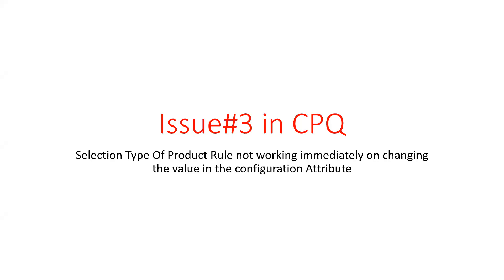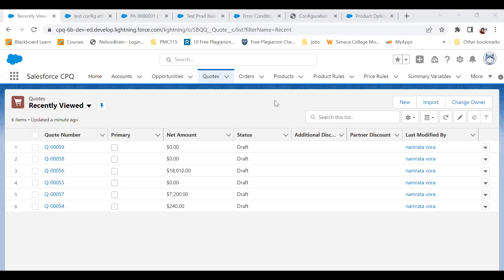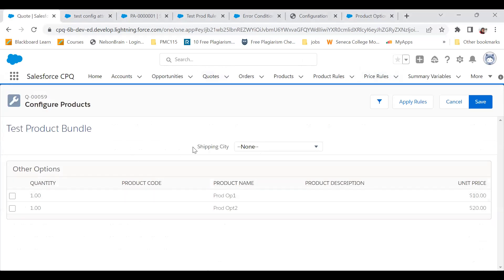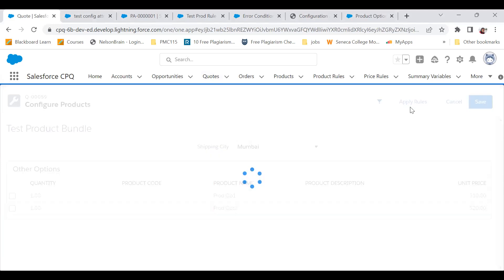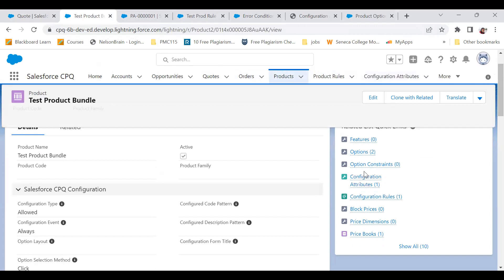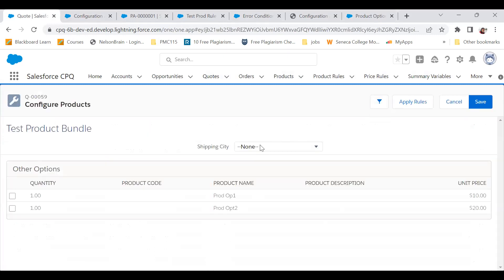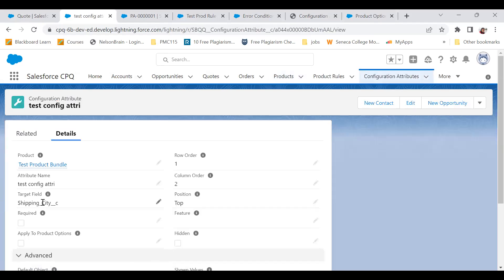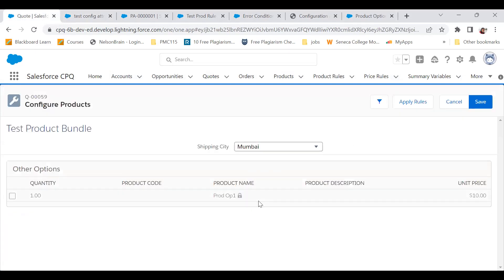Selection Product Rule On Configuration Attribute Not Firing Immediately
CPQ Error#Product Rule#selection
Upon changing the value in configuration attribute, the Selection Product Rule does not fire immediately